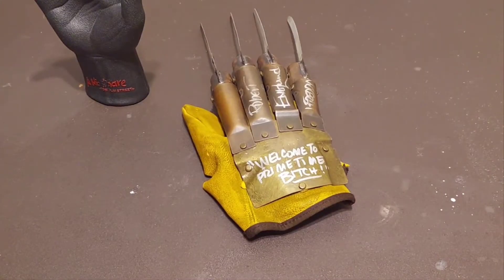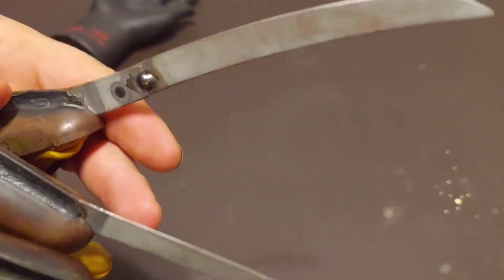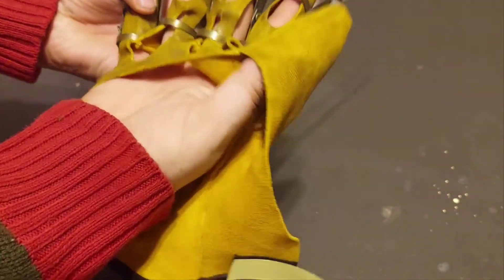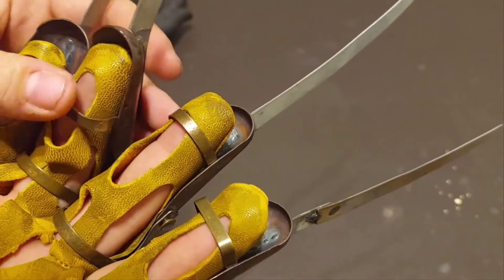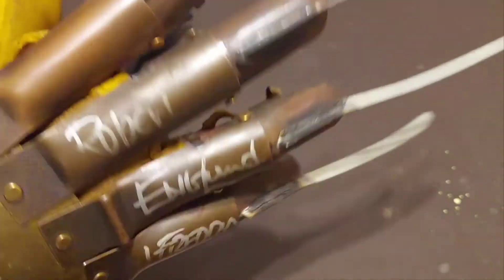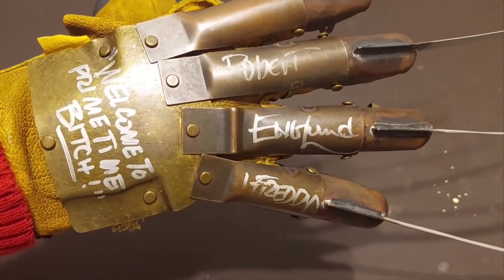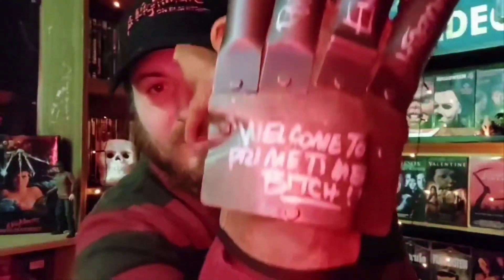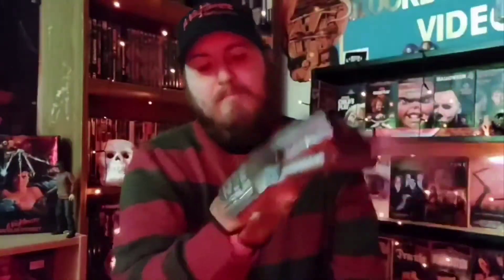NECA Freddy Krueger Glove Review (with a great story to it)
"Come to Freddy!"

Here is my Freddy Krueger glove from NECA that I just could not wait to review for reasons in this video.